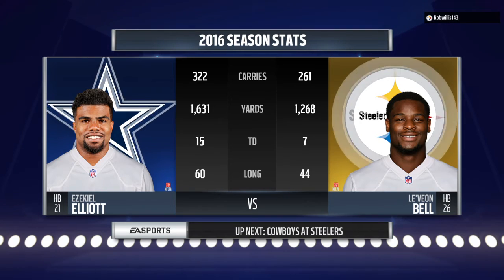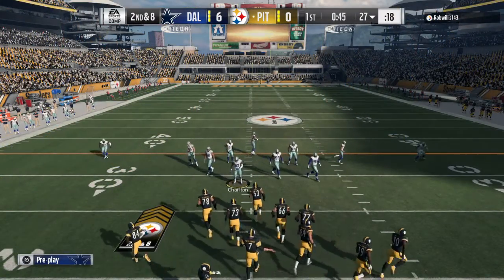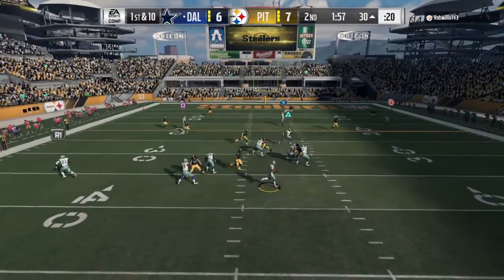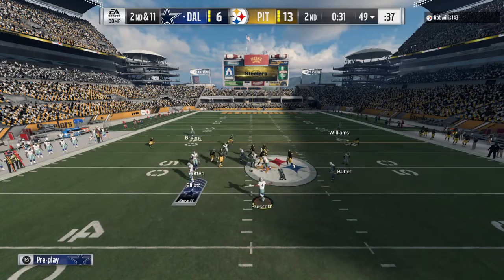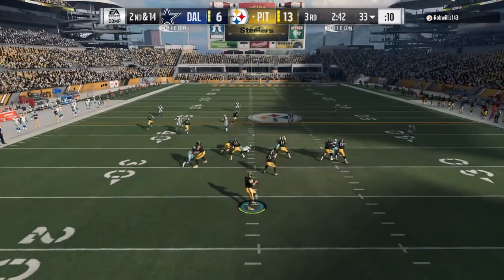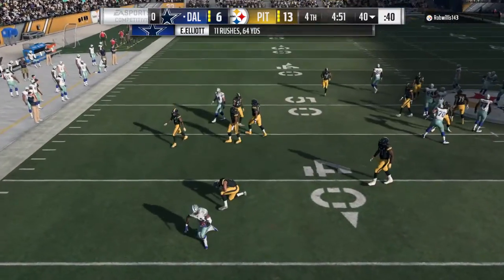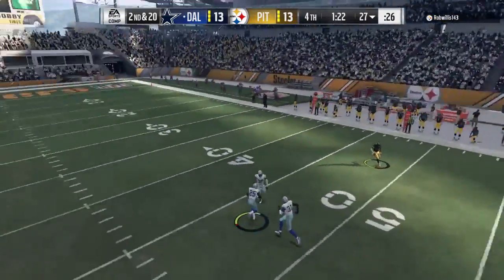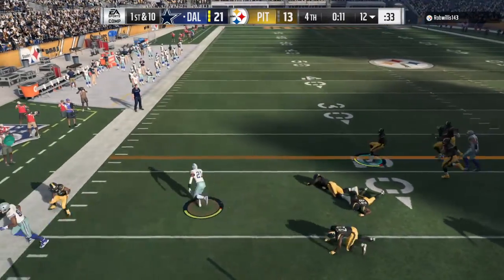VE5NOM VS Robwillis143 ( ZEKE LIT ENDING )